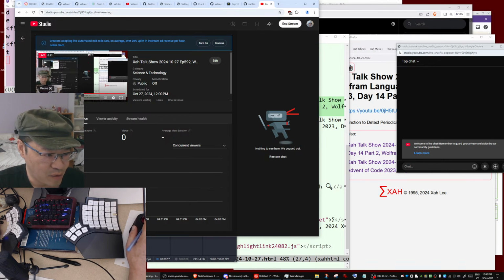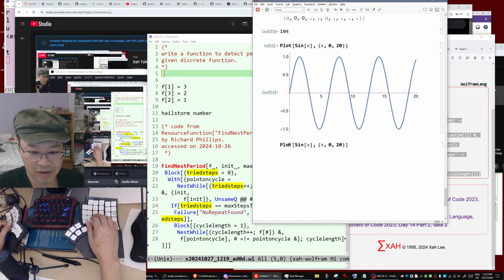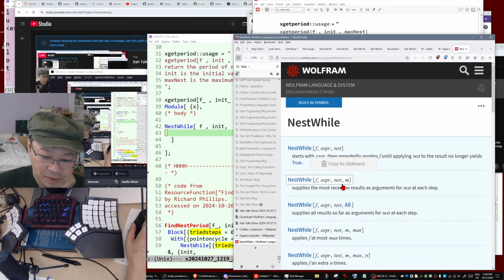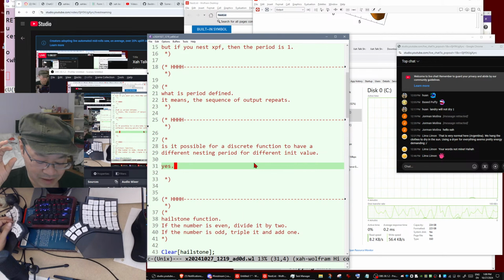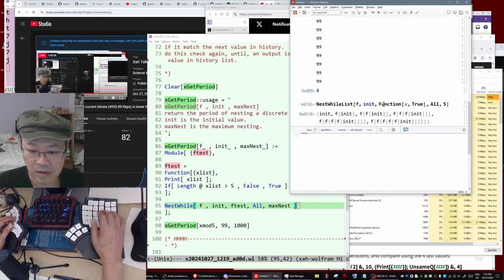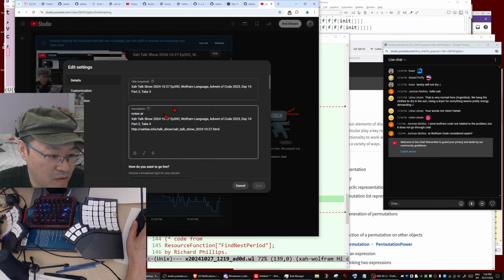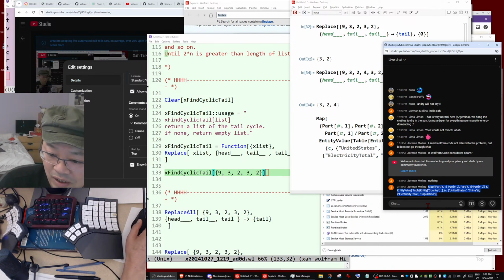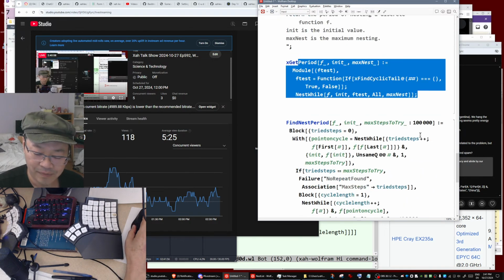Xah Talk Show Ep592, Wolfram Language, Advent of Code 2023, Day 14 Part 2, Take 3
notes at
Xah Talk Show 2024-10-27 Ep592, Wolfram Language, Advent of Code 2023, Day 14 Part 2, Take 3